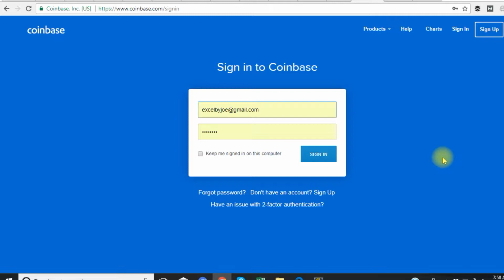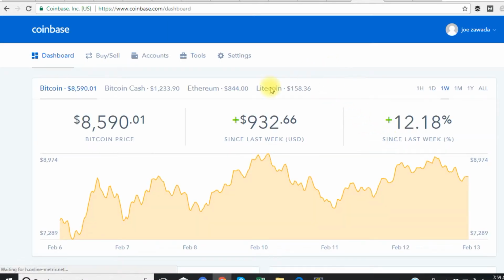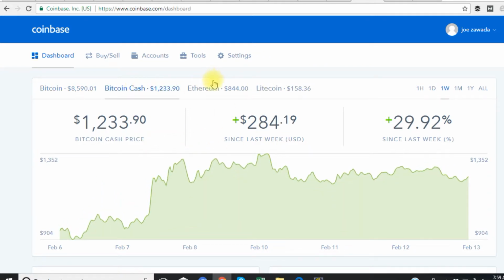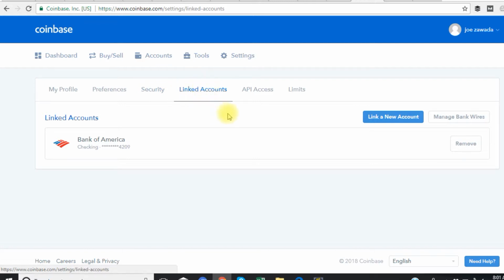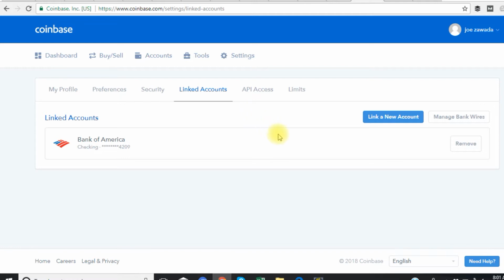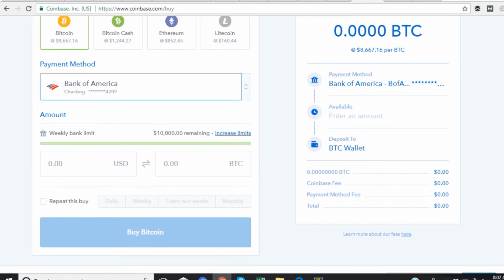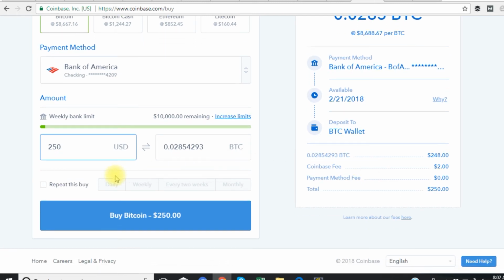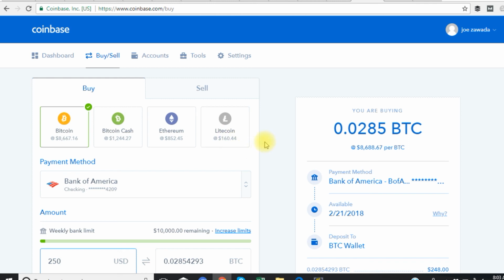How to Buy Bitcoin or Litecoin Cryptocurrency with Coinbase - Signup bonus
Learn how to buy Bitcoin (BTC) or Litecoin or Ethereum Cryptocurrency easily.  Step by Step .

Get $10 of Bitcoin free upon signing up and your first $100 deposit.

Then enter a payment method (bank account or credit card) to fund your account.

Then I show how to make a purchase.  It's all very easy and user friendly to do.  I hope this video helps you to make money.

I am NOT recommending to buy these cryptocurrencies or to sell them.  This video is just to teach you how to buy these if you wanted to.  Do your own research to decide that.